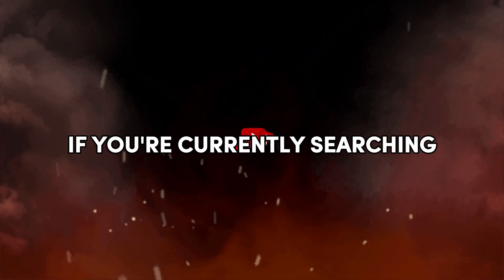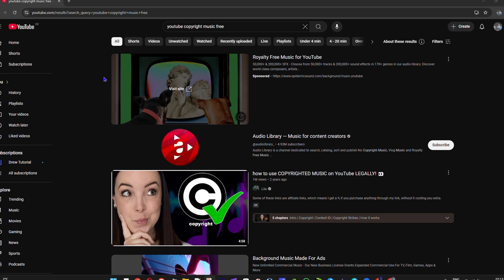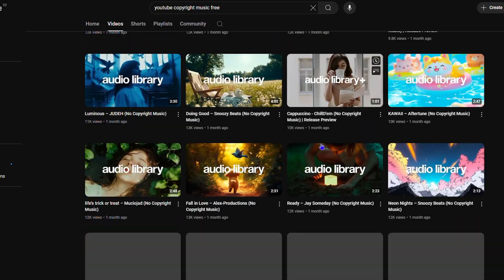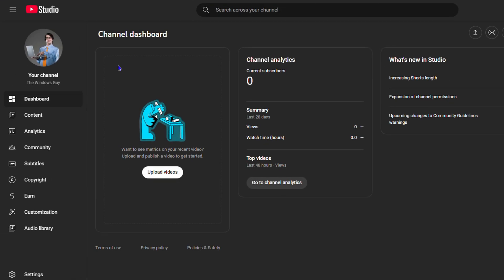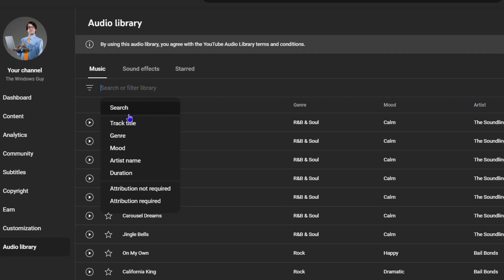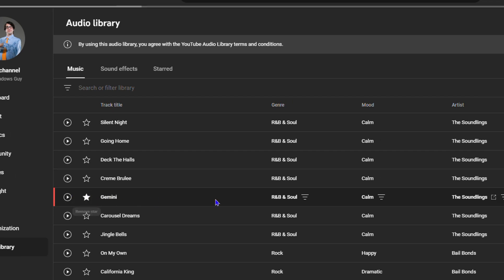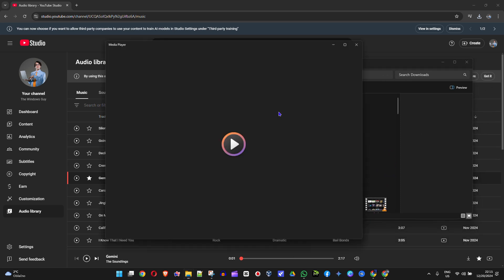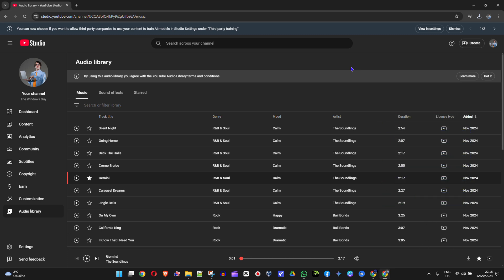Best YouTube To MP3 Converter And Downloader 2026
Looking for the best YouTube to MP3 converter and downloader in 2026? Look no further! Check out this video to find the top tool to convert and download your favorite YouTube videos to MP3 format.

Download and Convert your videos to MP3 and dozens of other formats for free. Simple and safe

🚀 Want to save time and grow your channel faster?
I made a YouTube Growth Bundle with my SEO checklist, 50 title formulas & a content calendar — it’s the exact system I use for my own videos.